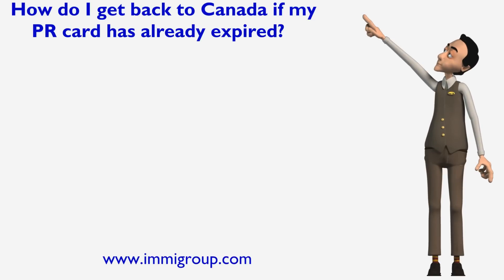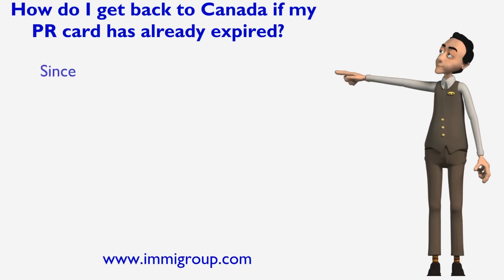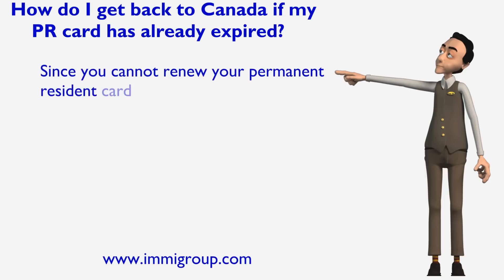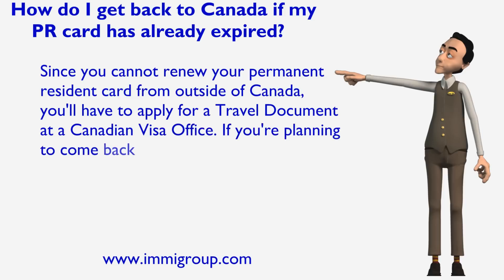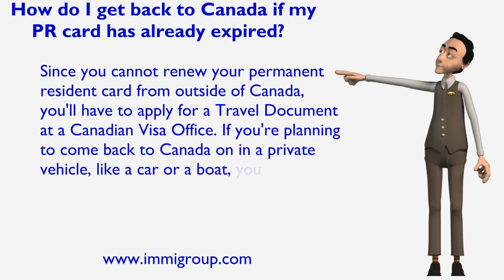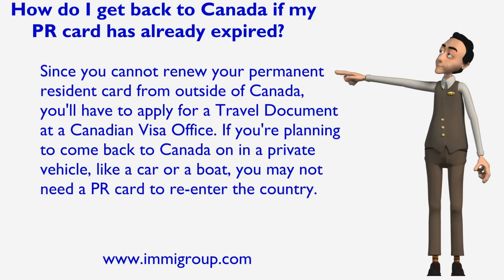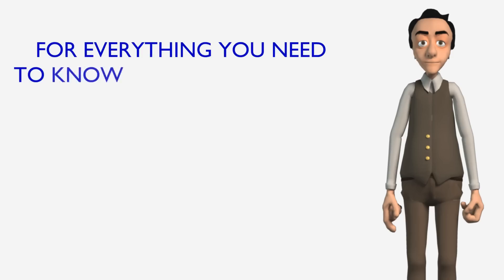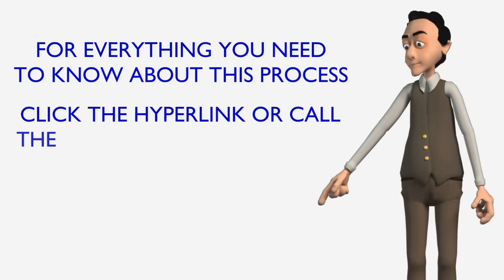How do I get back to Canada if my PR card has already expired?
Since you cannot renew your permanent resident card from outside of Canada, you'll have to apply for a Travel Document at a Canadian Visa Office. If you're planning to come back to Canada on in a private vehicle, like a car or a boat, you may not need a PR card to re-enter the country.